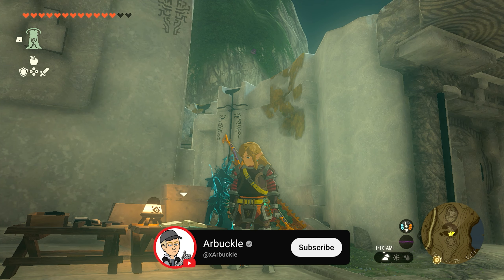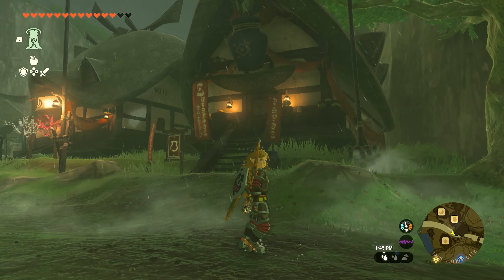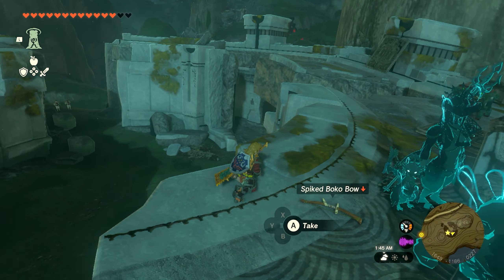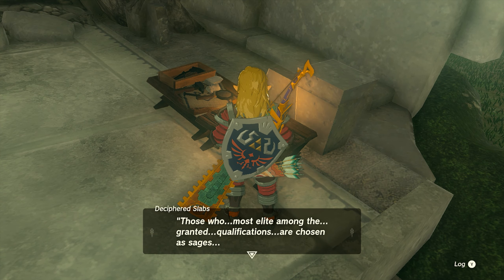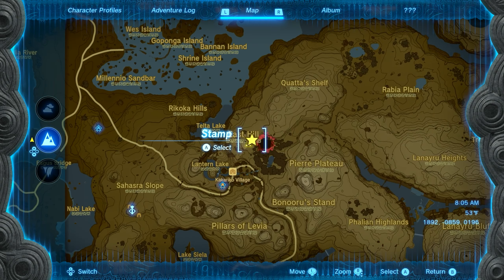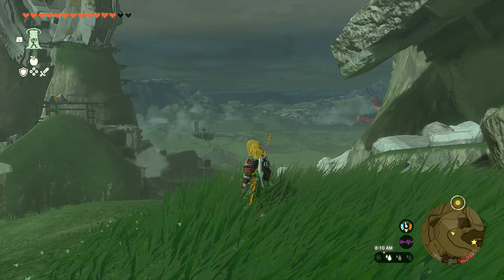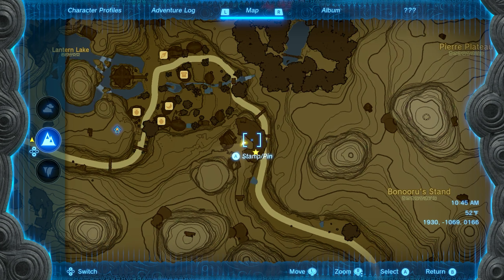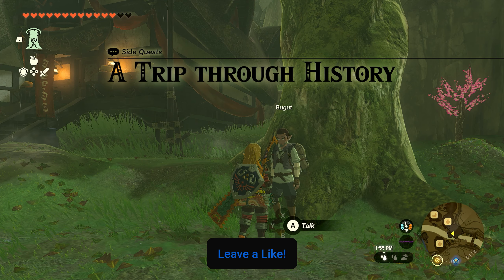How To Complete A Trip Through History in Zelda Tears of The Kingdom (STEP-BY-STEP)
"Standing back-to-back with the throne, witness red pillars across a vast sea. Unite the pillars in light to reveal the lightning stone and open the way. You who can hear my voice, come to me. I await you."

In this video, I show you How To Complete A Trip Through History in Zelda Tears of The Kingdom (STEP-BY-STEP)